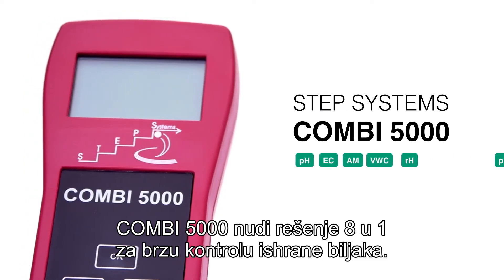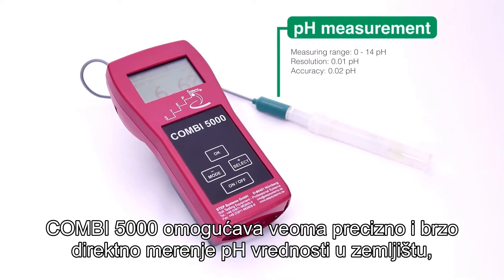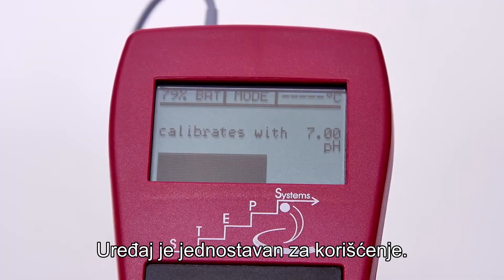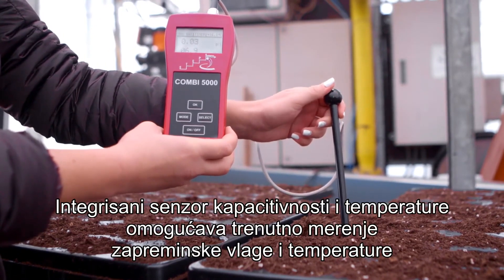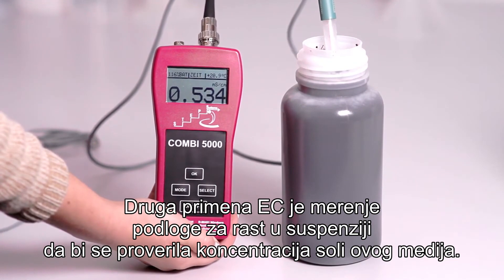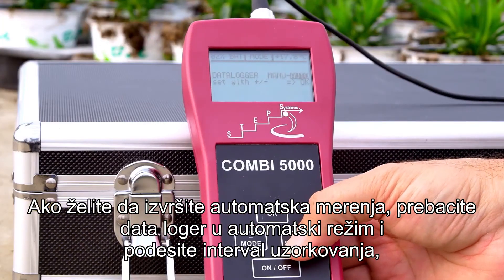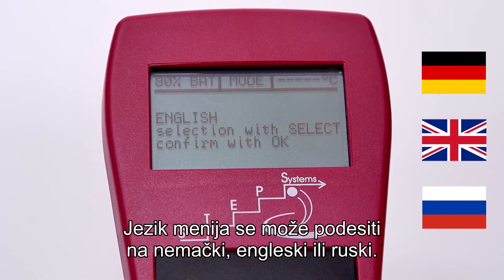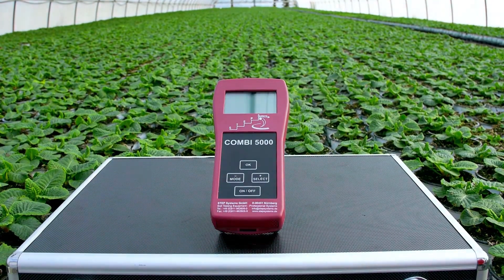COMBI 5000 - komplet pH + EC + temp + vlaga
Sa COMBI 5000 u ruci, imate najbitnije parametre za profesionalno i brzo utvrđivanje hranjivog statusa biljke. COMBI 5000 koristi najnoviju mikroprocesorsku tehologiju i  automatsko prepoznavanje senzora. Kada se senzor prikači, instrument se automatski prebaci na odgovarajući režim merenja. Automatsko prepoznavanje pufera tokom kalibracije takođe obezbeđuje velik komfor prilikom korišćenja. Instrument ima instaliran Nemački i Engleski jezik (opciono: Francuski, Italijanski, Španski, Ruski).

COMBI 5000 se isporučuje u čvrstom aluminijumskom kućištu, u kojem su svi instrumenti bezbedni i lako dostupni.